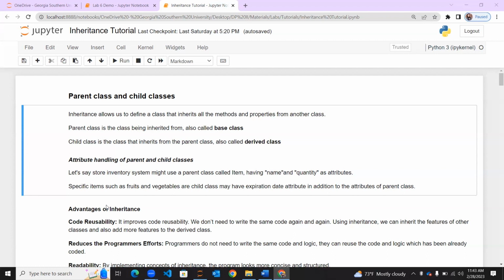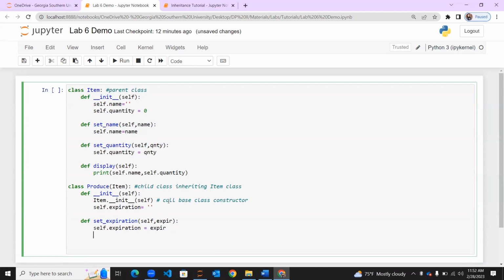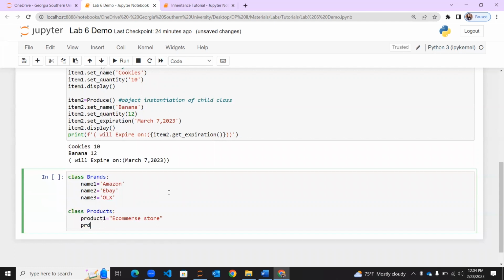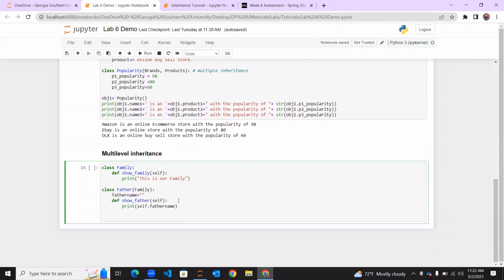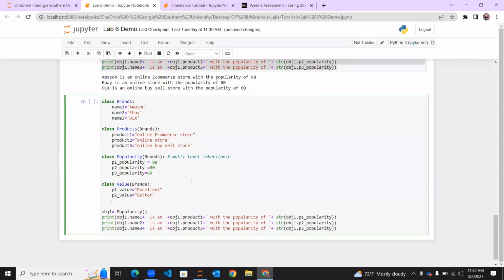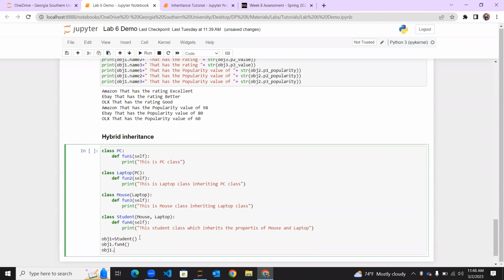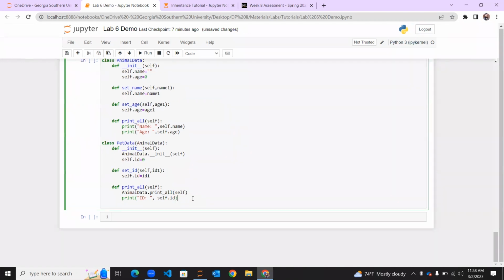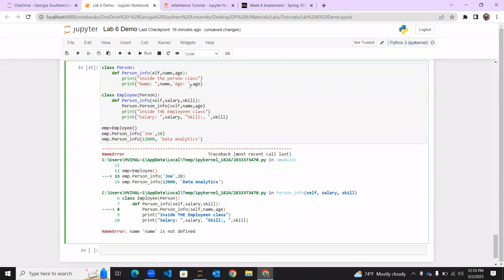Inheritance practice in Python